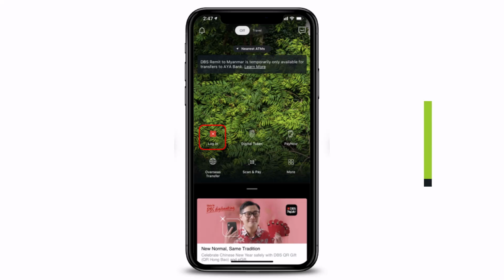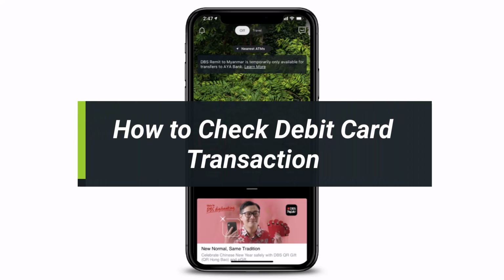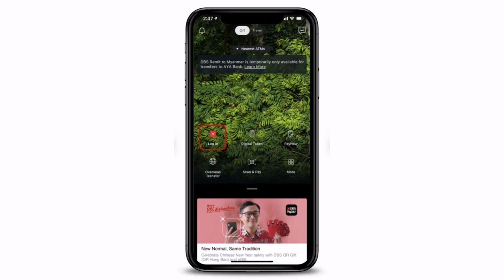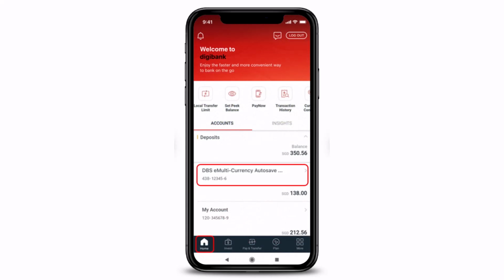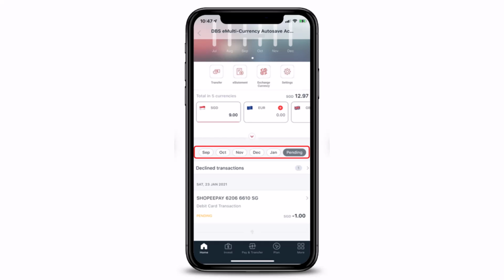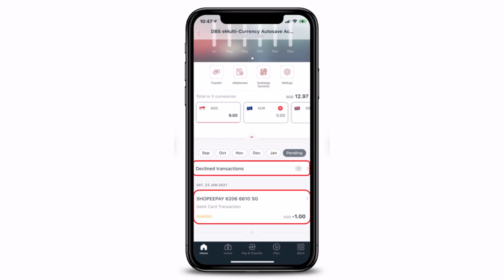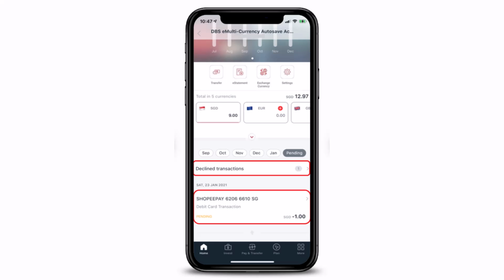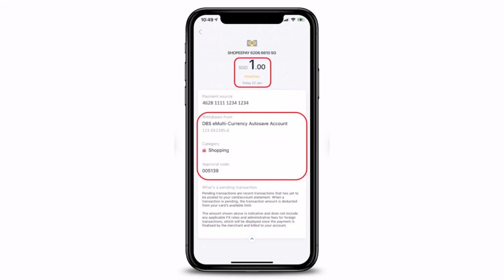Check Debit Card Transaction Details | DBS Singapore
In this tutorial video, I will quickly guide you on how you can check your debit card transaction details via digibank mobile app. So make sure to watch this video till the end.

1) Open the Digibank mobile app
2) Login using your User ID and PIN
3) Tap on the Home button
4) Make sure to choose deposits
5) Select the card you wish to view
6) Now, you can view up to the past 6 months of the transaction history.
7) This way, you can check your debit card transaction details.

0:00 Introduction
0:24 Login to digibank Mobile
0:43 Check Debit Card Transaction Details
1:41 Outro: Final Verdict